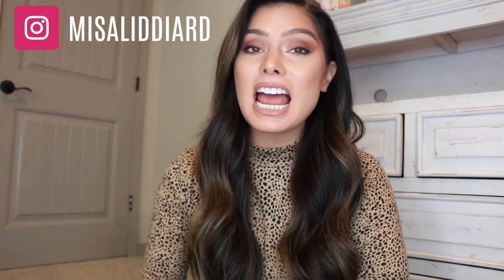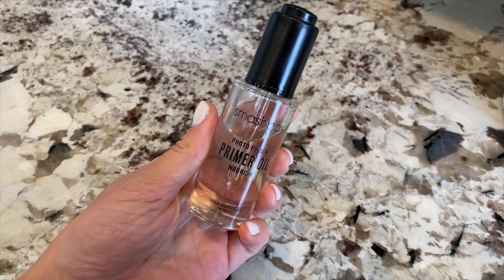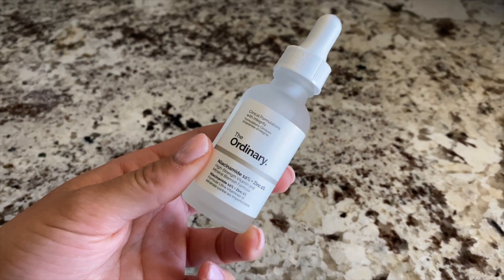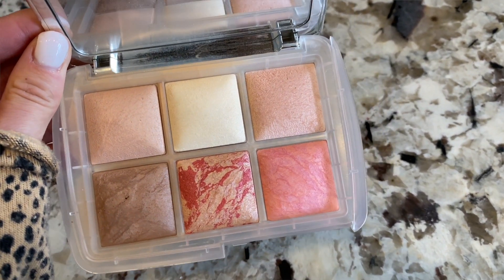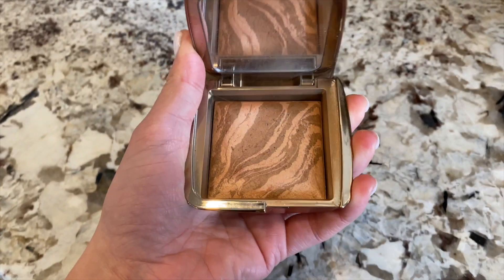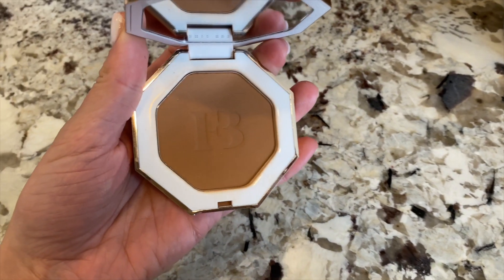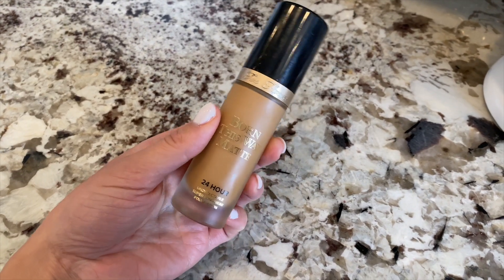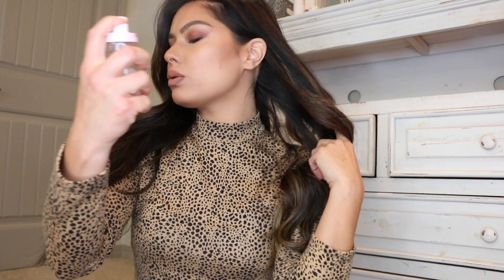WHAT YOU NEED! SEPHORA INSIDER SALE BEST RECOMMENDATIONS | SEPHORA VIB SALE FALL 2020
I made a free guide with my top tips to grow your channel to your first 1000 Subscribers!

It is the most glorious time of the year! Sephora is doing their Insider Sale... VIB sale... whatever you want to call it! This is the time to stock up on your must haves, try something new, or pick up a gift for the makeup lovers in your life. If you aren't an insider... easy! Just go to Sephoras site and sign up for their free reward system. Here is the break down of the dates.

Remember there is so much to look over. So many gift sets that really are worth the value with your added discount. I cover my most tried and true complexion products so that you can get that flawless complexion!